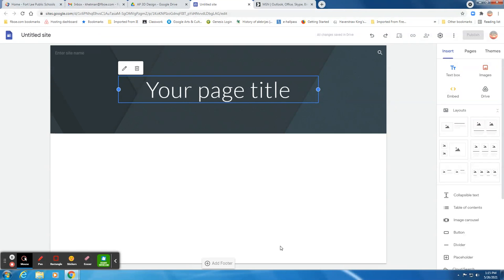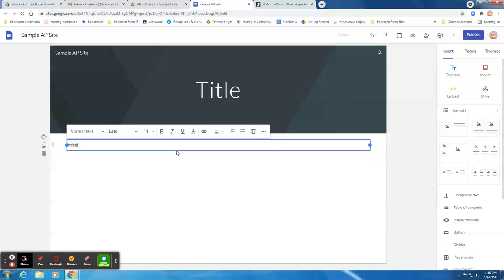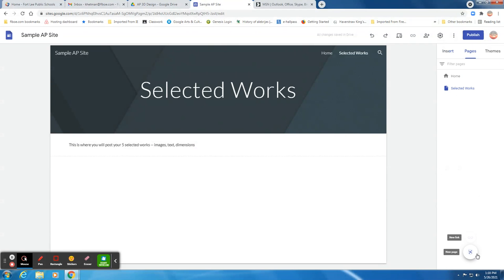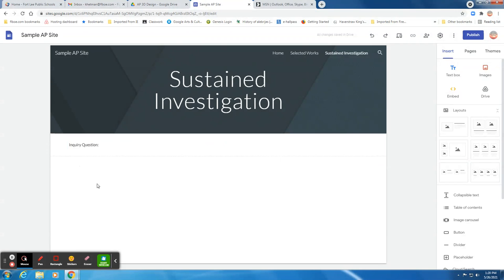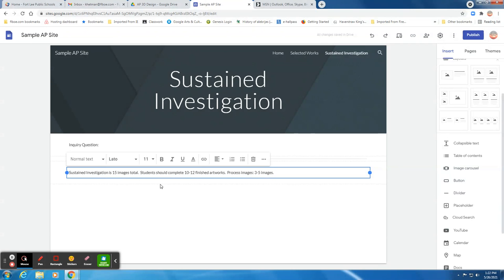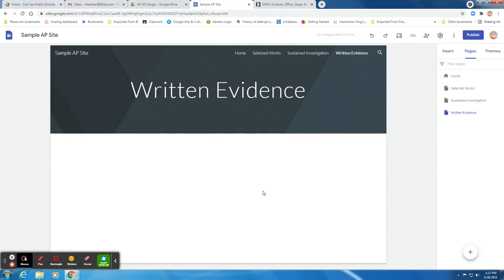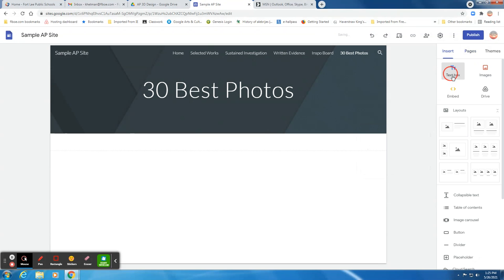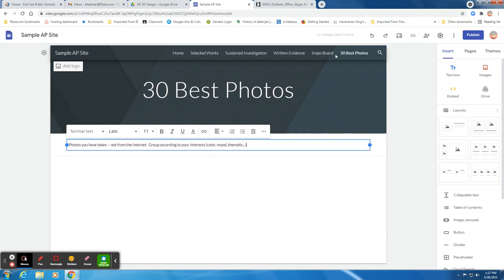Creating a Google Site